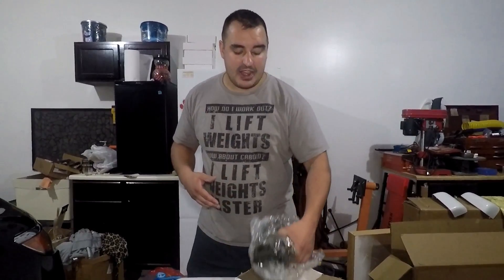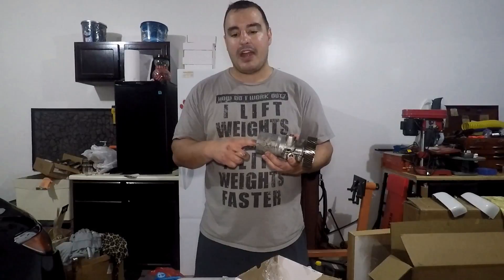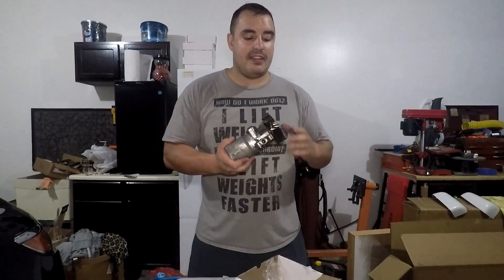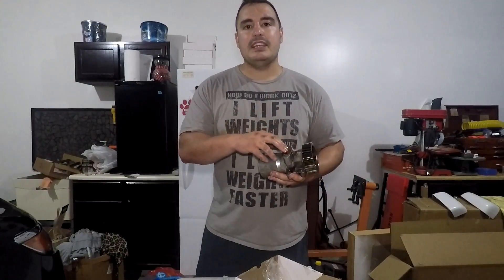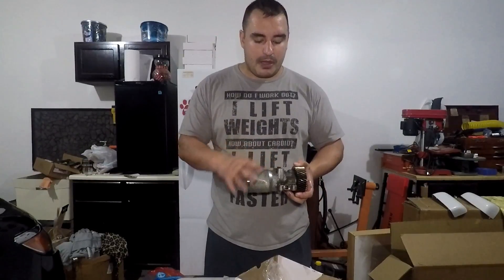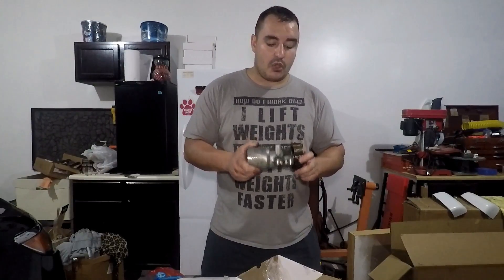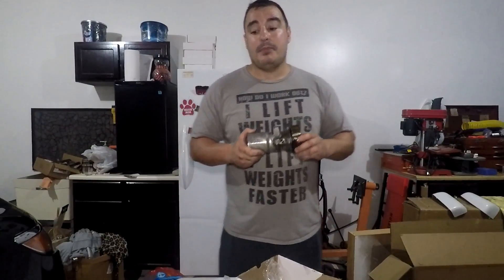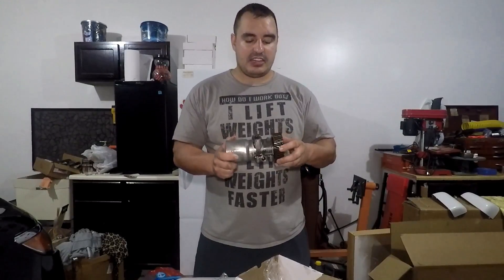6.0 Powerstroke CNC Fab HPOP Review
The 6.0 bros bring you the next upgrade for the project truck! The 6.0 powerstroke build adds another great part to it's list! CNC Fabrication HPOP for the 6.0 powerstroke review! The HPOP also known as the high pressure oil pump on the 6.0 powerstroke. This is a review and info video about the CNC Fab Stage 1 HPOP. They are a great company to work with and have an amazing product to go with it.This is a great HPOP upgrade for your 6.0 powerstroke. This 6.0 powerstroke hpop upgrade is one of the best for the money. The 6.0 powerstroke high pressure oil pump is a known weak point in the early year 6.0 powerstrokes. In the later years it is a redesigned unit. Well the CNC Fab HPOP fixes the common failure points of the HPOP.  The 6.0 powerstroke build continues with this upgraded unit that is able to hold ICP with 205 cc injectors. I do want to say that the CNC Fab HPOP does compete with dieselsites adrenaline HPOP series for the 6.0 powerstroke. I also want everyone to be aware of as many performance options that are out there on the market. Like Diesel site's adrenaline series HPOP.